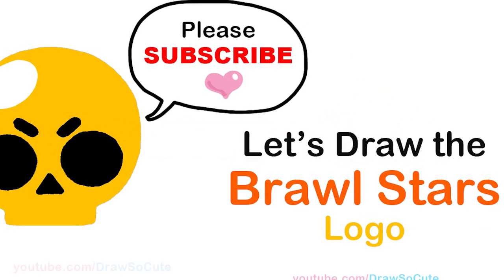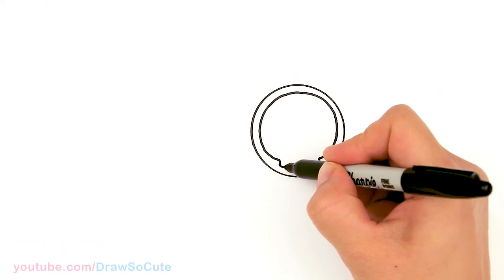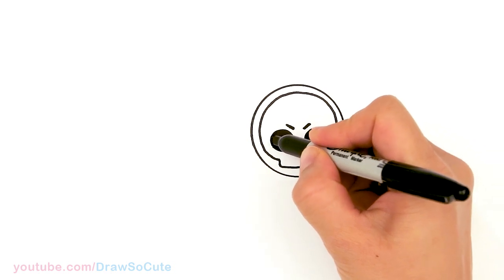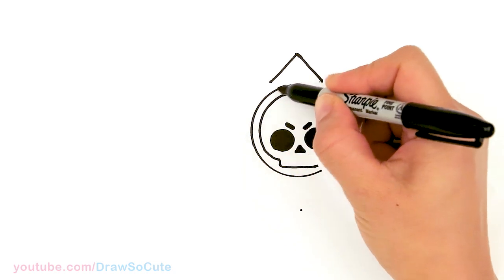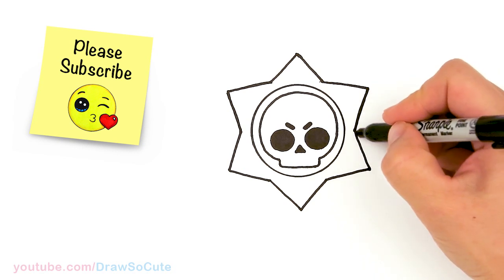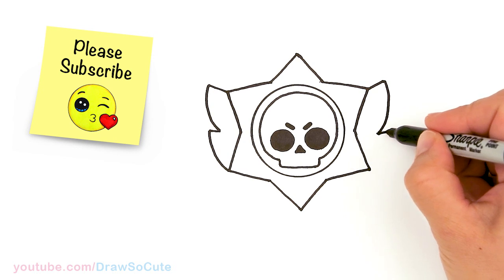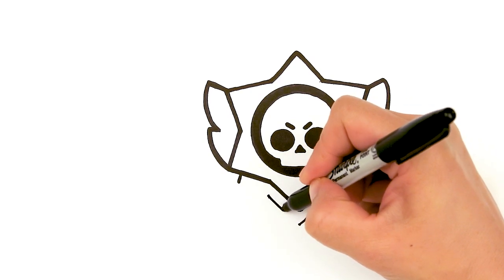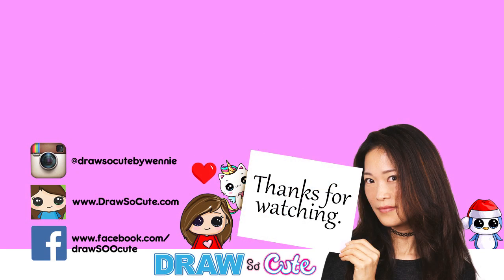How to Draw the Brawl Stars Logo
Learn How to Draw the Brawl Stars Logo easy, step by step drawing tutorial.